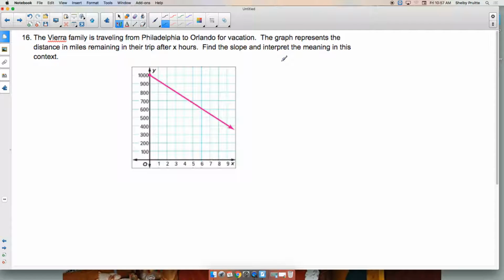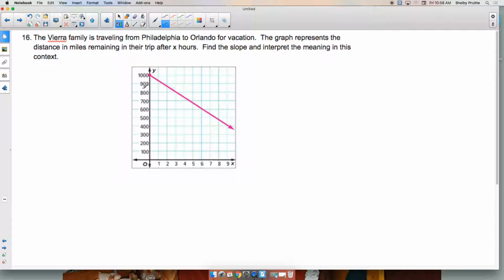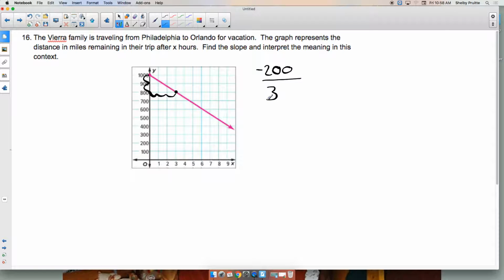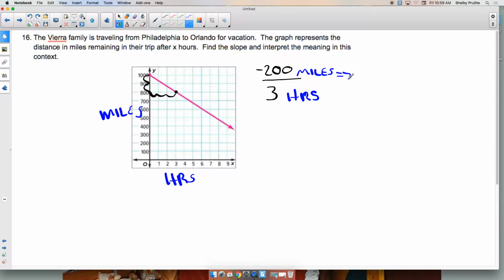16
Retake example for Chapter 3 Test #16